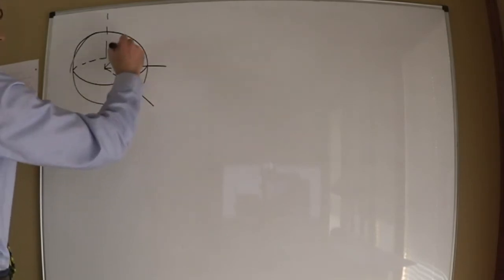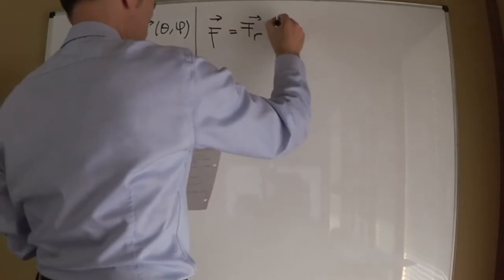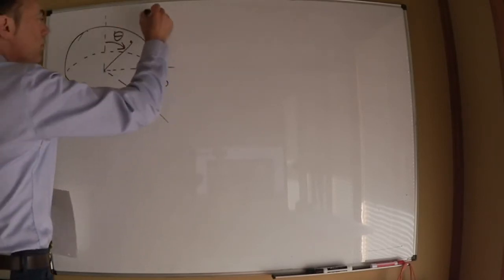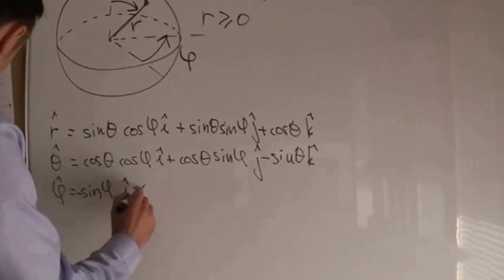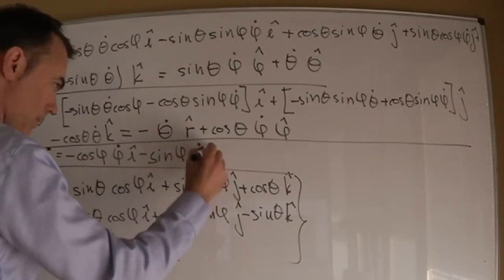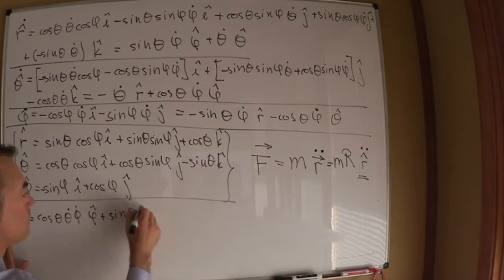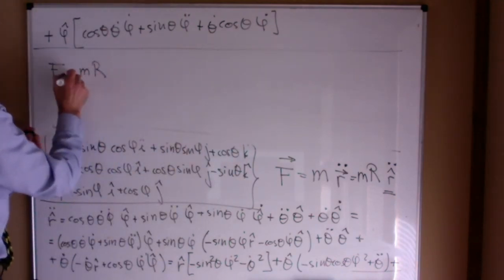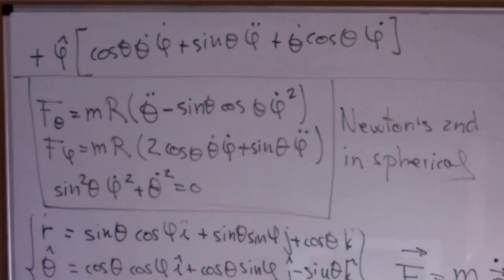CLASSICAL MECHANICS: Motion on a spherical surface